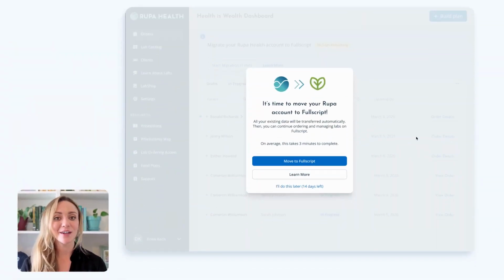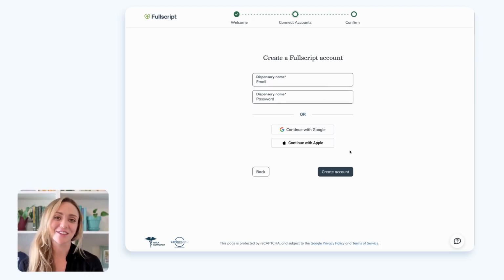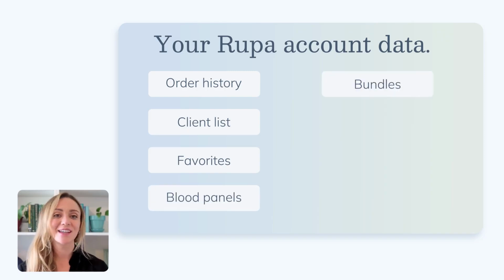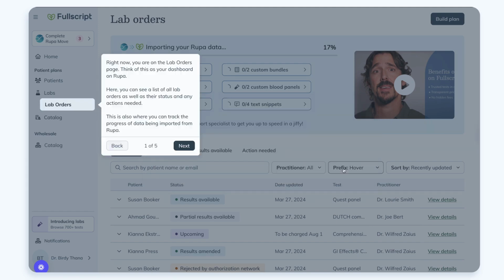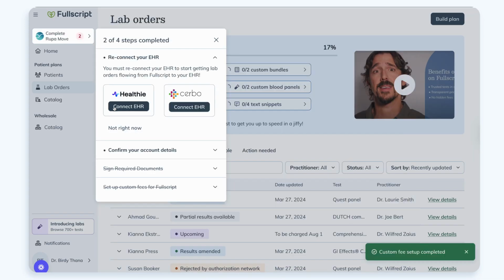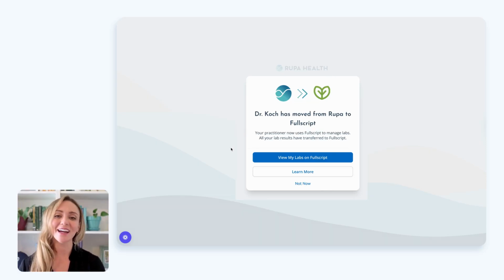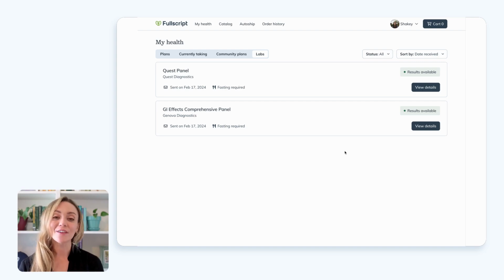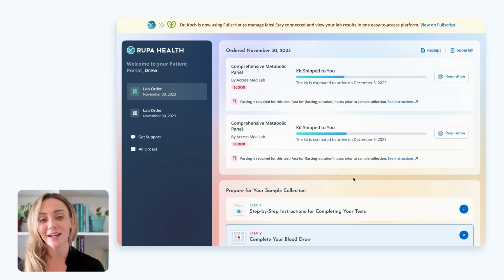Onboarding : Moving your Rupa account to Fullscript | Provider support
Learn more about how to move your Rupa account to Fullscript in a few simple steps—preserving your data, supporting your patients, and making the switch seamless for your practice.

Are you a healthcare practitioner? Consider signing up with Fullscript!